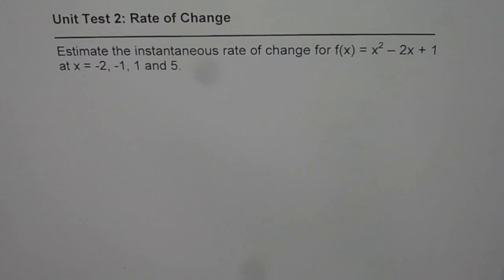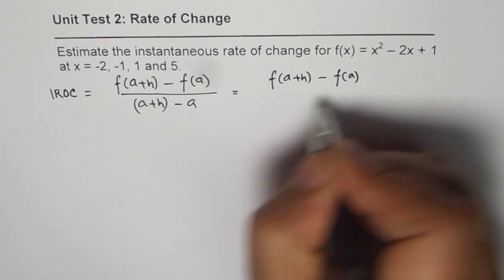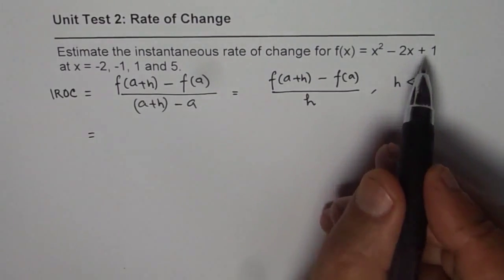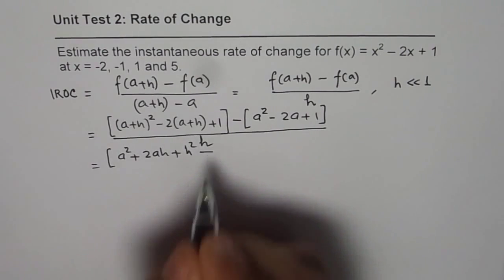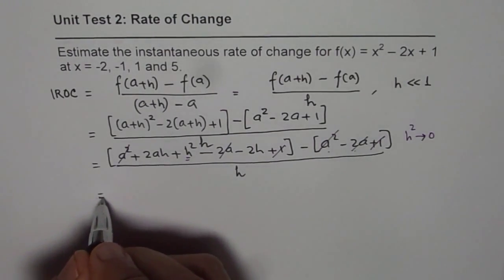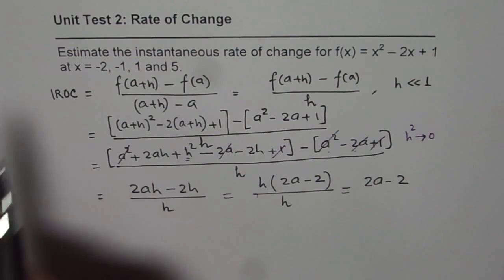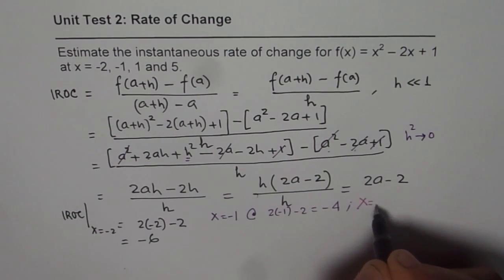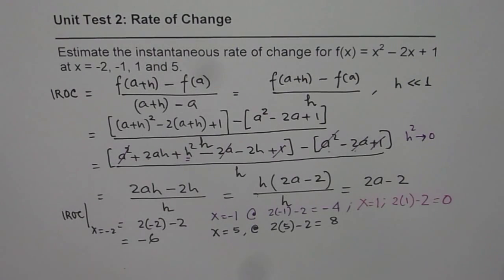Difference Quotient Instantaneous Rate of Change Quadratic Function